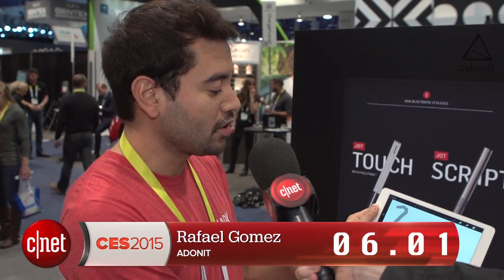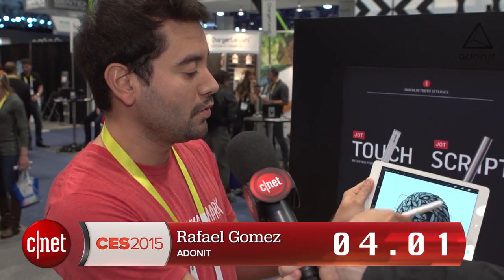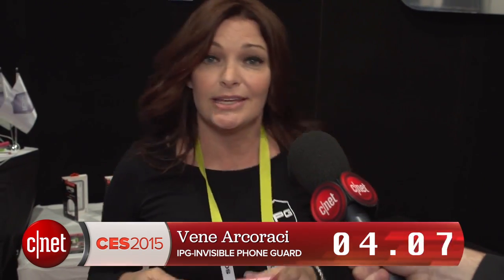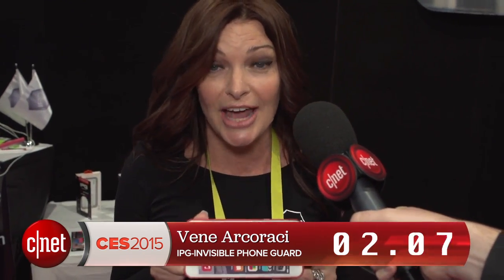12-second pitches: Cool tech at CES, explained really, really fast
Tech-makers at CES 2015 get one shot and just 12 seconds to explain what makes their product worth your time. Hit play to see how they got on.